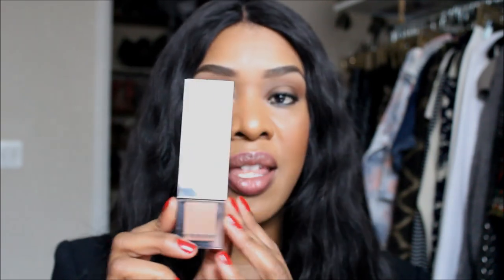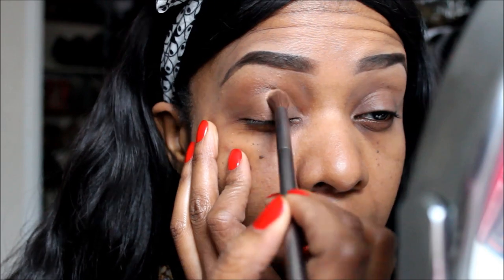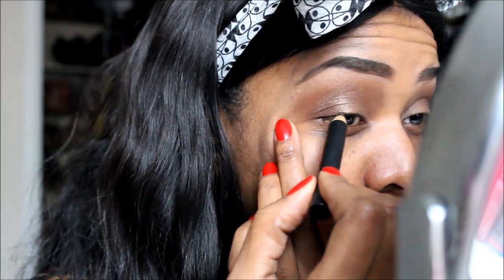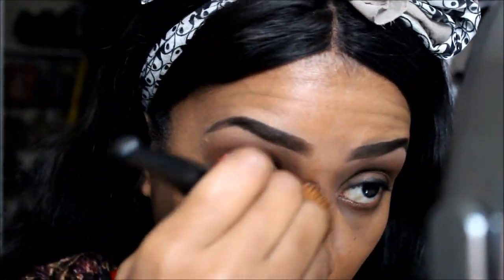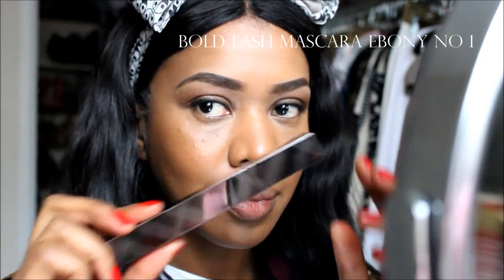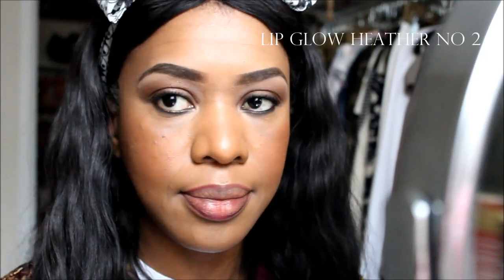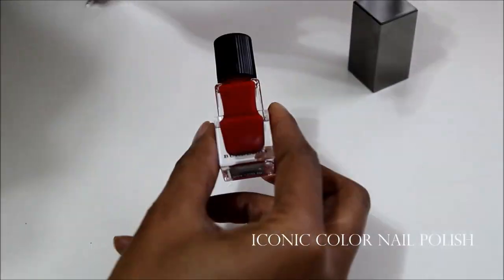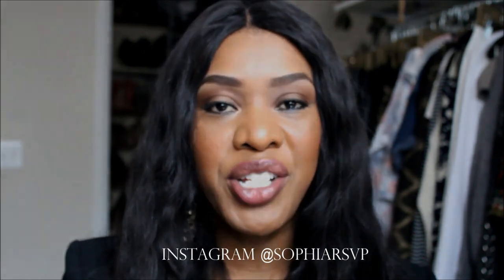Burberry Makeup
I filmed a GRWM so that I could show and review the Burberry Makeup Products that I have been using for the last few weeks! I started with the Fluid Base in July and now I'm a huge fan of the Collection.

Other Products Used:
Maybelline fit me foundation 360 to contour
UD Lipliner
Urban Decay & Smashbox Brushes
What hair are you wearing?